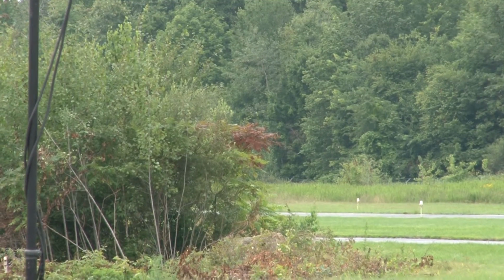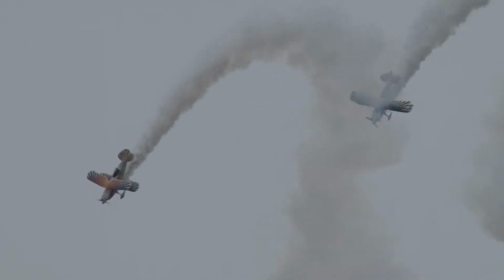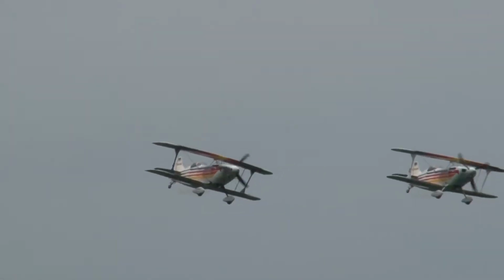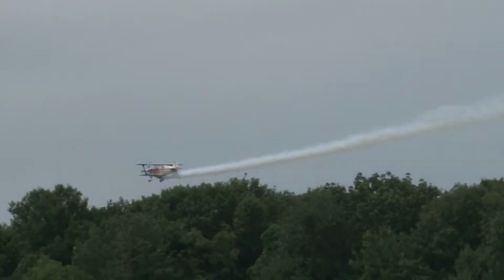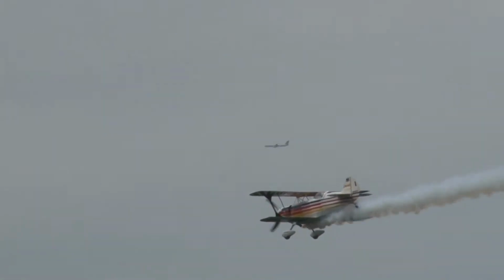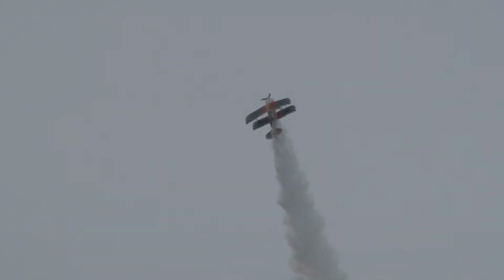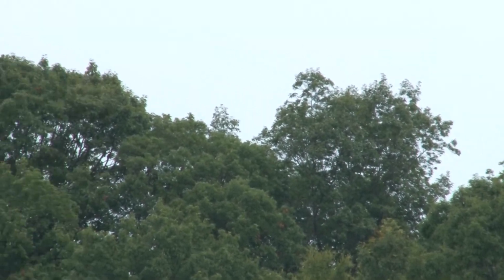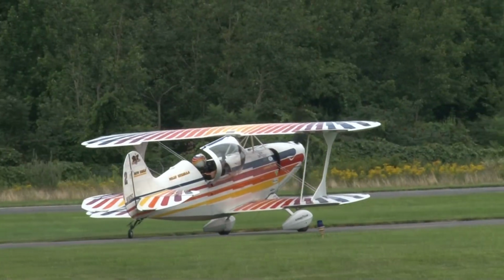2013 Greenwood Lake Airshow - Iron Eagle Aerobatic Team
Iron Eagle Aerobatic Team
2013 Greenwood Lake Airshow
Greenwood Lake Airport
West Milford, New Jersey
Sunday August 18, 2013

Bill Gordon and Billy Segalla of the Iron Eagle Aerobatic Team take to the skies over the Greenwood Lake Airport and fly what looks to be their full aerobatic performance - one of two performances the team flew on Sunday.

I apologize for the very short black or white blips that may or may not appear in the video, as they are caused by dropped frames.